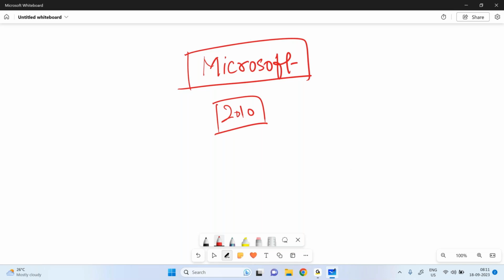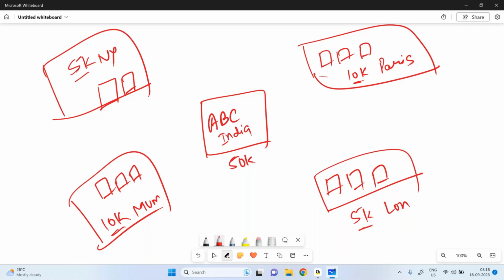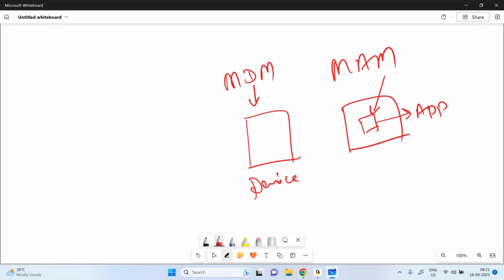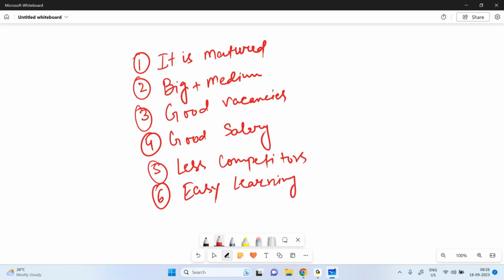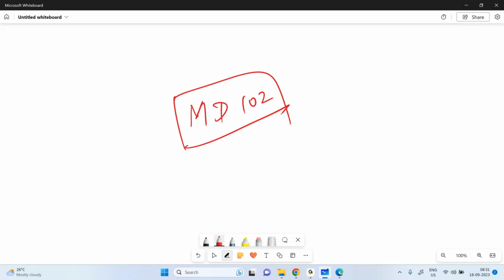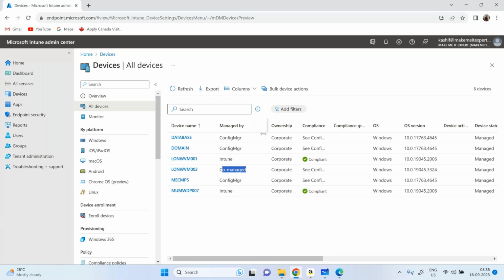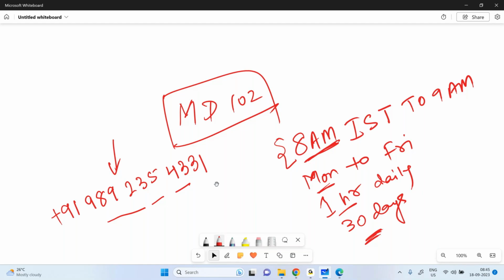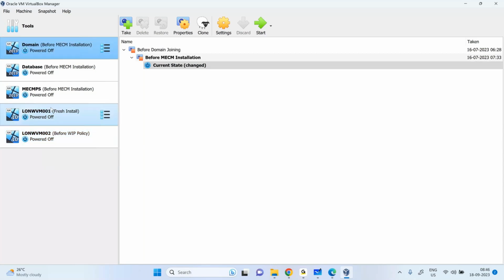Microsoft Intune Training Demo Session In Mumbai